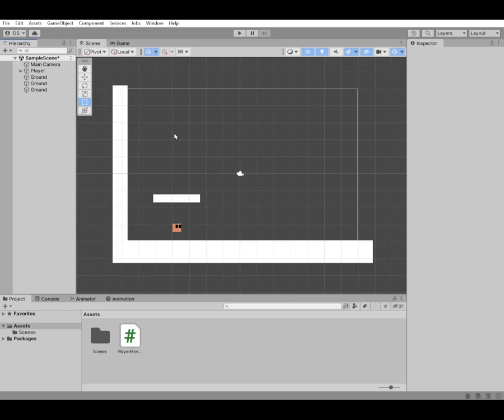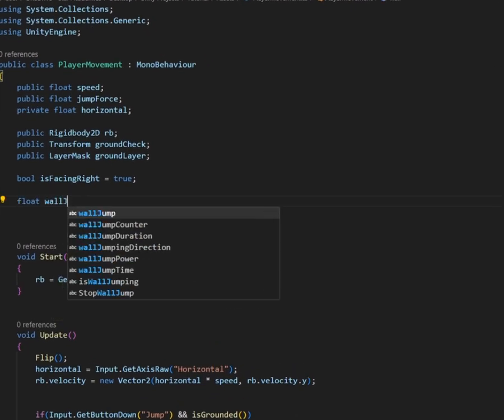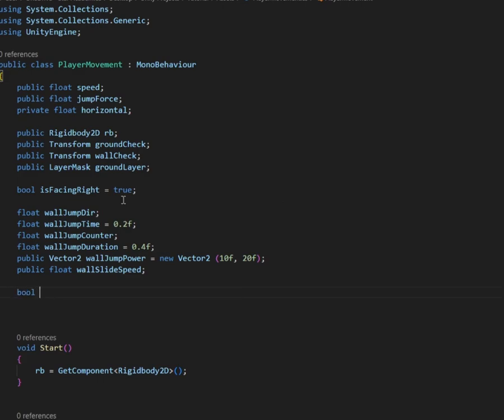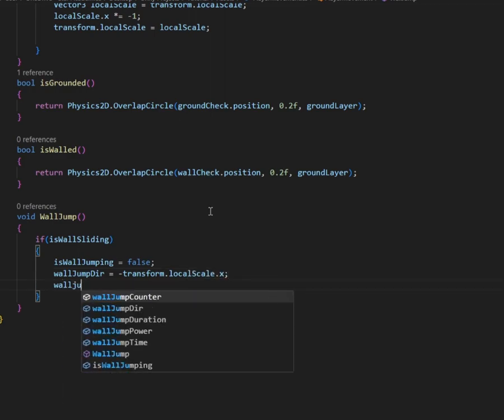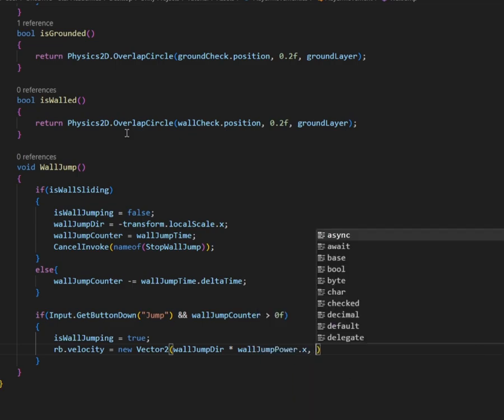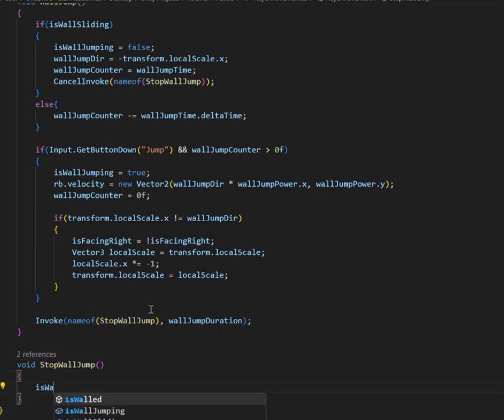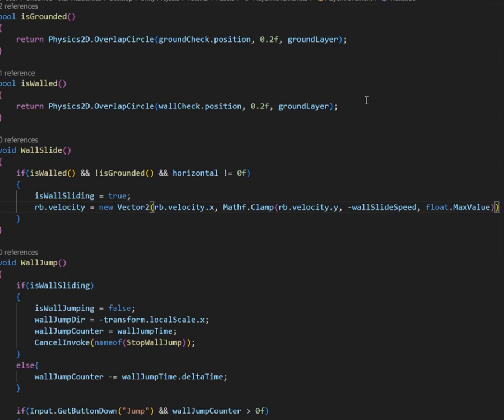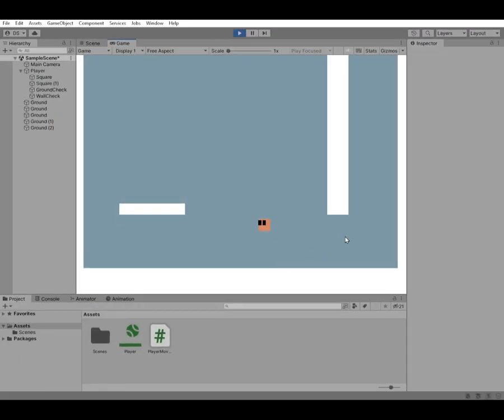Simple 2D Wall Jump Tutorial | Unity2D | 2023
Comment what Tutorial I should do next.